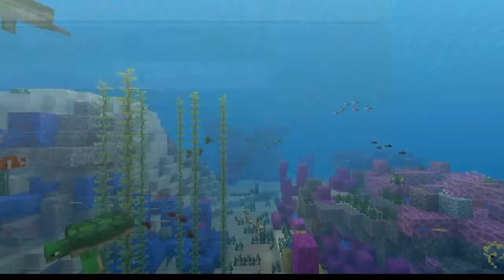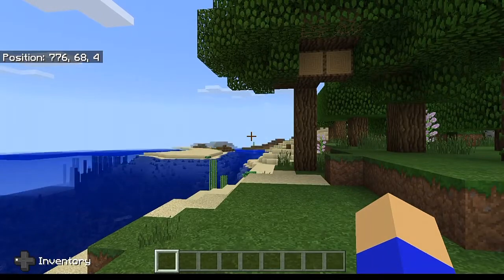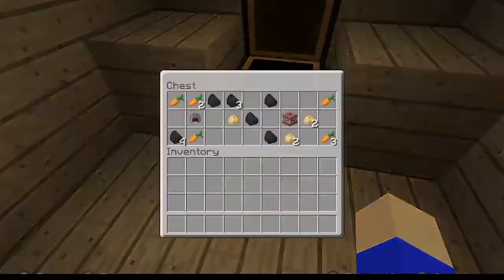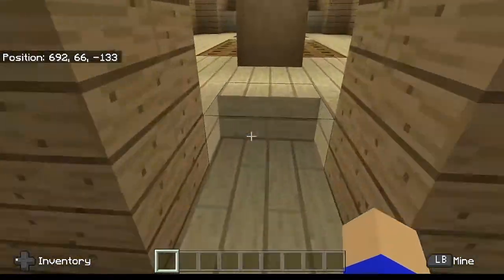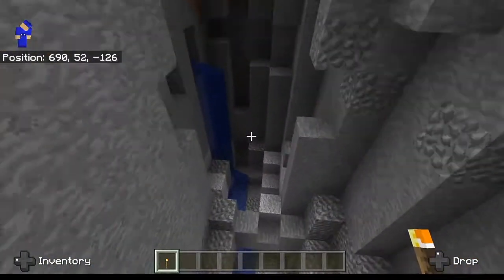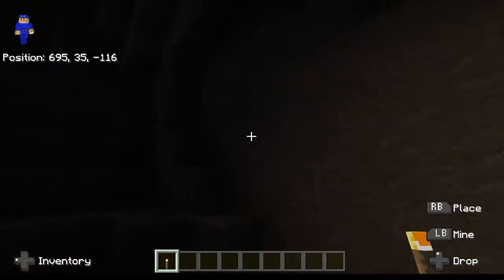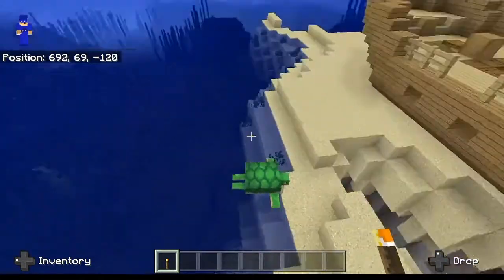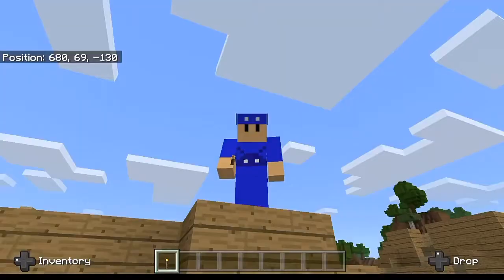LOOKING TO START SURVIVAL ON THIS | Shipwreck Ravine Seed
Zer0's taking a look at a seed that has a couple of generated structures. What structures are there? Are they easy to get to? Does Zer0 really want to use this for his Survival series? I think he does...

This seed is almost a week old, according to MCPEDL. But I did want to show it off. I has a shipwreck on land right next to a ravine. Unfortunately, there's a chest mentioned on the site that didn't generate. I actually do kinda like this seed. I want to use it to start my next Survival series. That's actually part of the reason I wanted to showcase it. It looks like it could be promising to start out on. But anyway, if you guys enjoyed this video, be sure to let me know. Any feedback would be greatly appreciated.